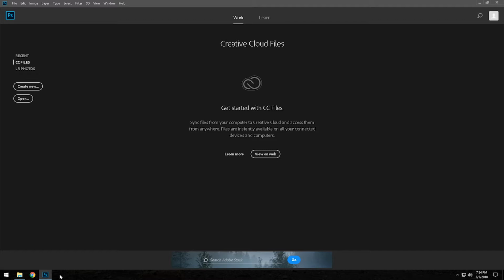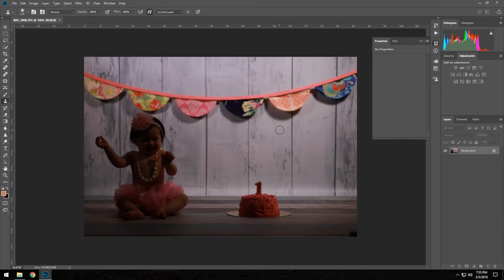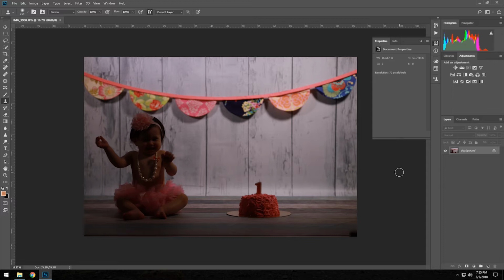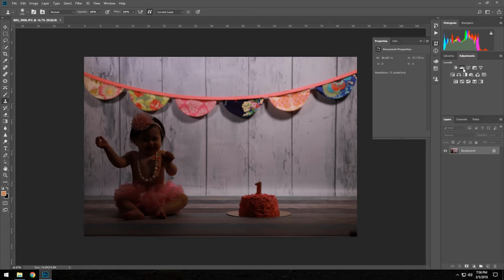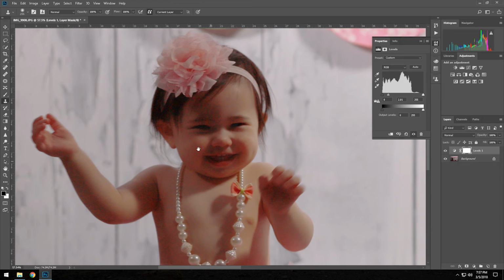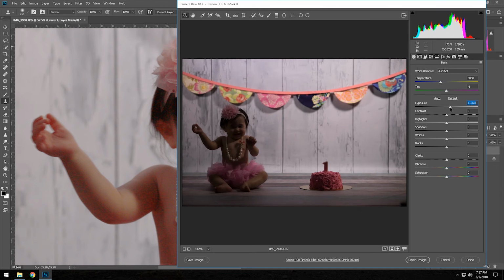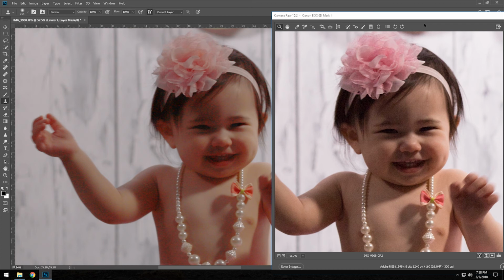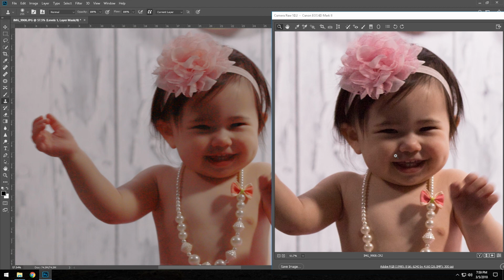Photography Tips Raw vs Jpg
Raw vs Jpeg
Why shoot raw
jsfilmz